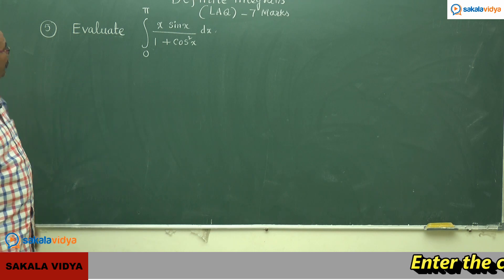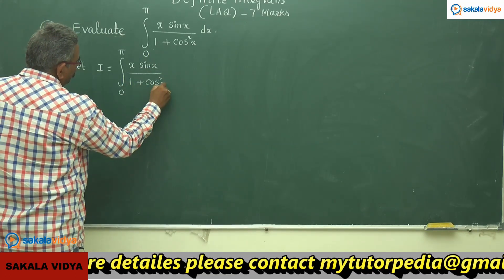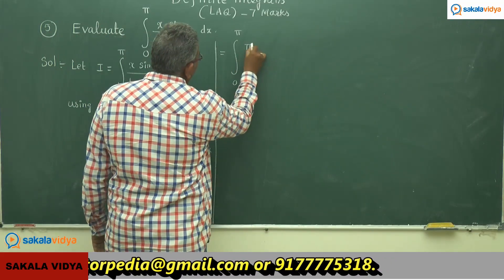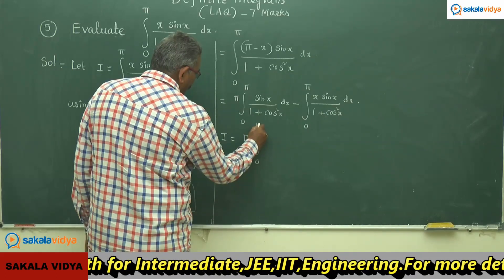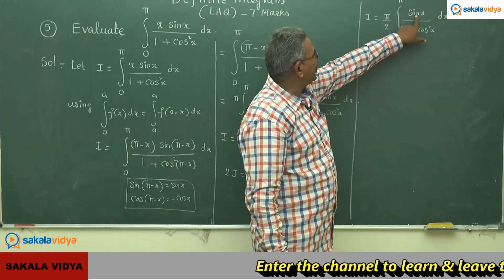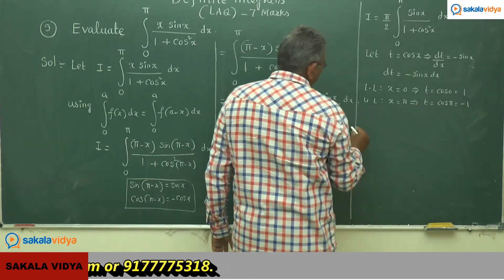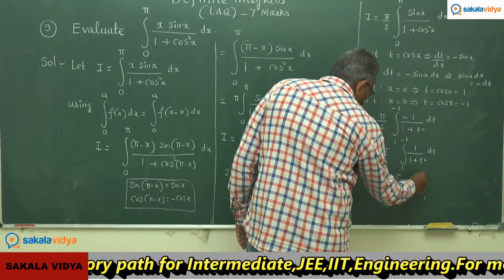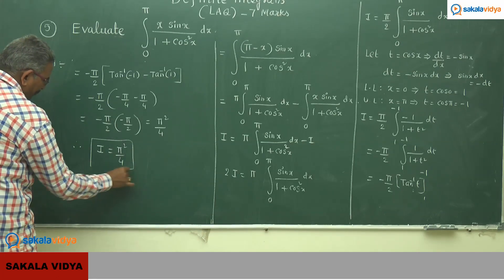DEFINITE INTEGRALS L.A.Q. PART -13 | How to score 100% marks in 24 hours in Intermediate|2B